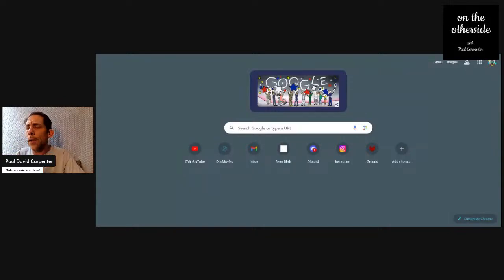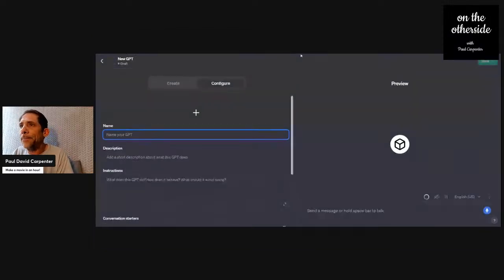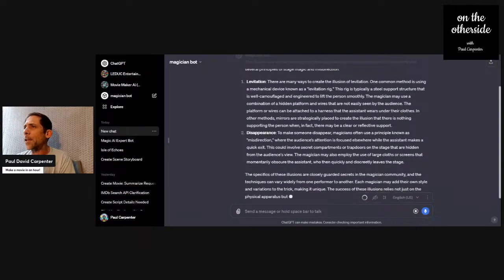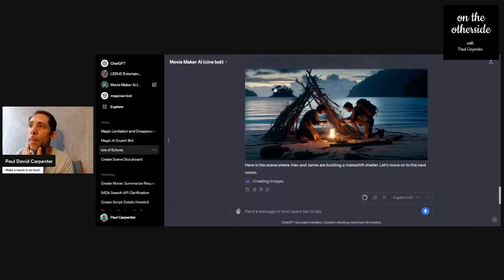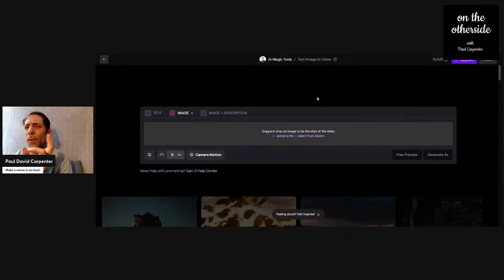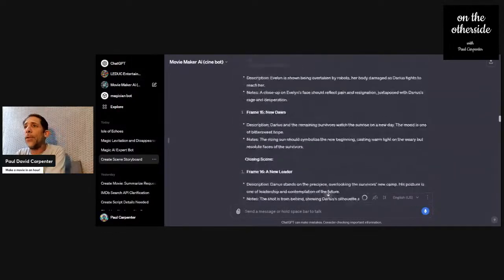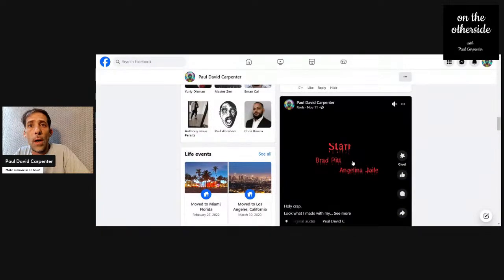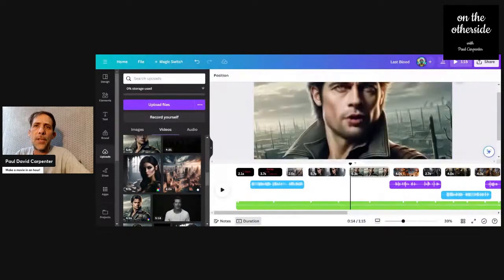Make a movie in 1 hour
Take a step into the future.

We're making a movie trailer from scratch
Using my new chatgpt movie Maker bot

Check out Steamyard if you are looking to stream a podcast,  video games, or even a food Channel.   With prices starting at $19 dollars a month to stream live to 3 platforms is amazing!

Try it out.   And if you spend $25 dollars which is basically 1 month.   You get $10 back in credit on the site!  And I get a kick back for being an ambassador.

Win, win for everyone!